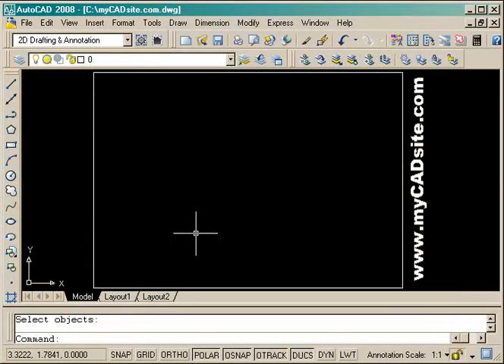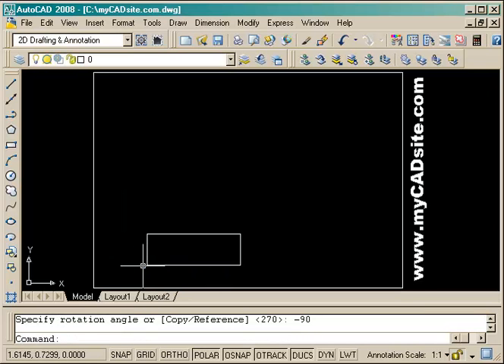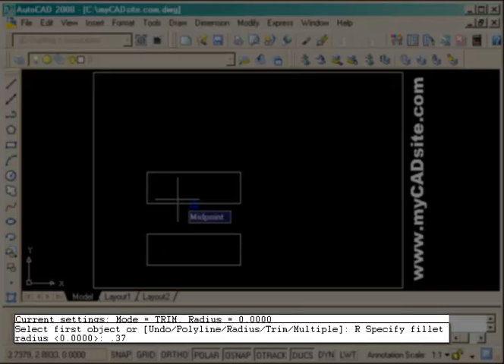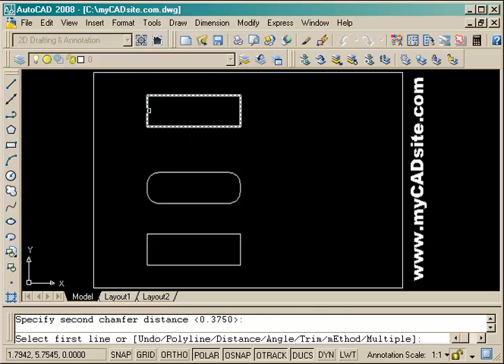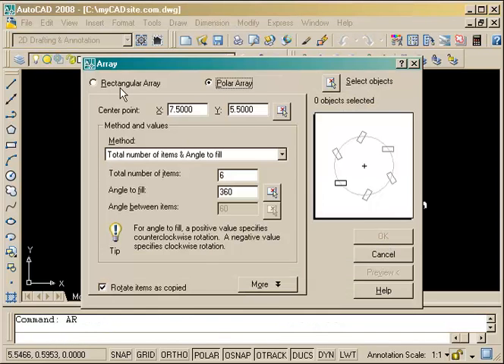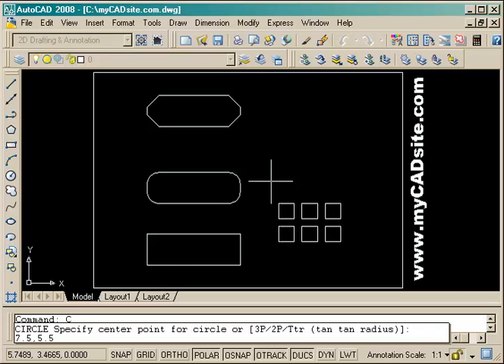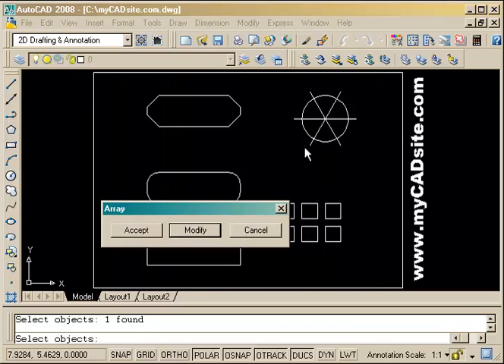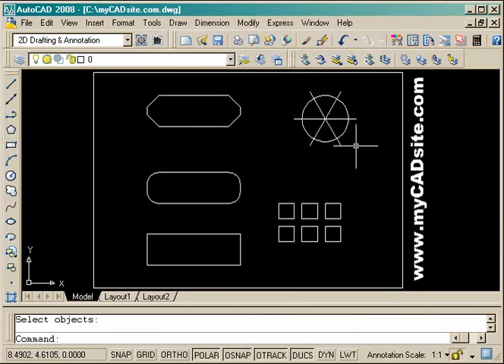Beginner AutoCAD - Fillet, Chamfer, Array - Assignment 5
- This video shows Assignment #5 from myCADsite.com - tutorial 1-7.

It shows how to use the FILLET, CHAMFER and ARRAY commands.  For more information about these common commands, please view tutorial 1-7 at:

(Sorry about the type in the title card!)